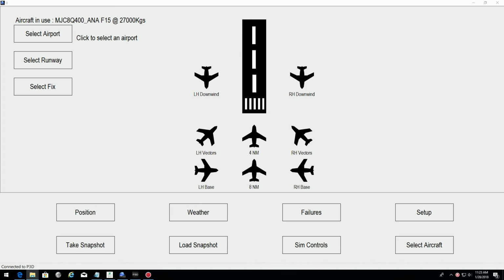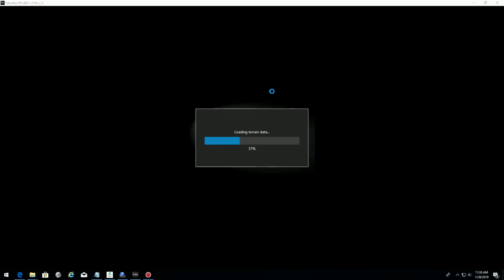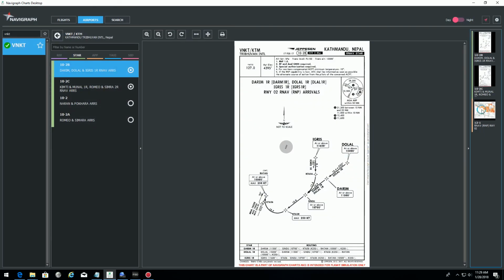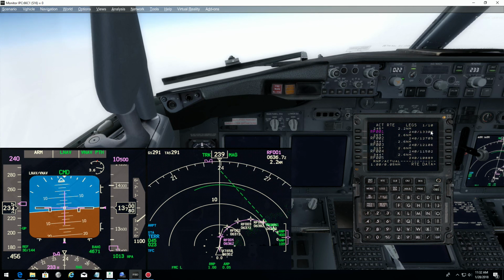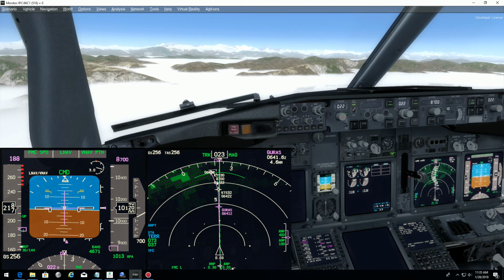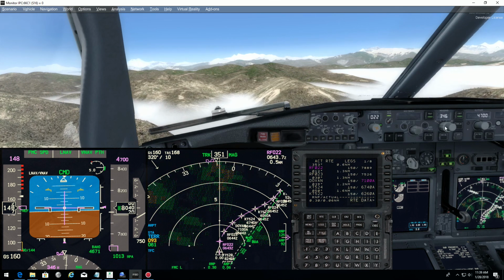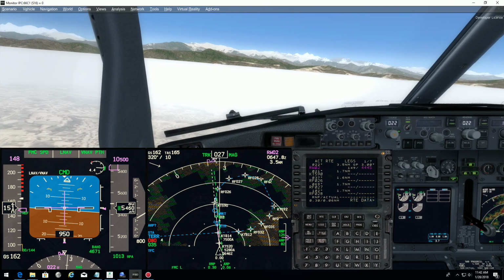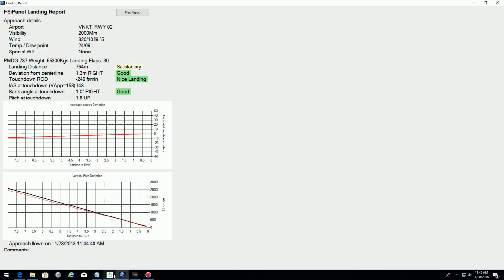FSiPanel 2017 Kathmandu RNAV 02 external Snapshot demo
A quick demo on how to use external snapshots.

This is a new feature of FSiPanel 2017, allowing you to load ready-made snapshots for you to fly,

In this example, we will fly a RNAV 02 in VNKT.
You just need to download the snapshot file in the forum and Drag and Drop it in FSiPanel to import the snapshot.

Snapshot used here is for the PMDG 737-800WL.
Make sure to have a PMDG737-800WL (any livery) imported in FSiPanel.

Safe landings!